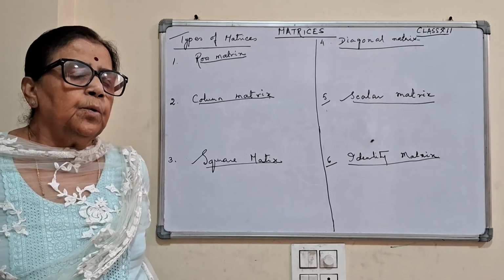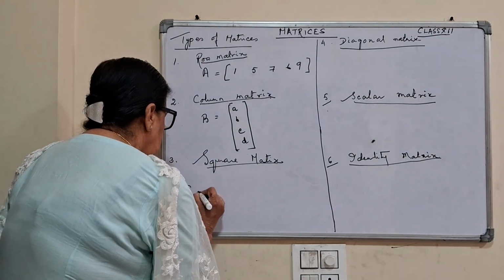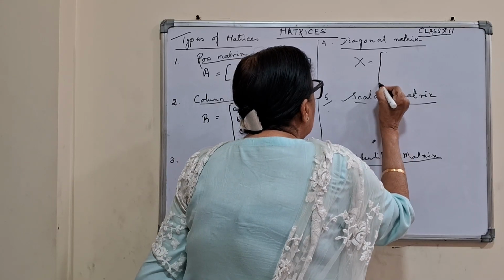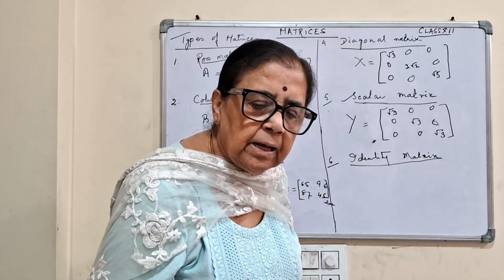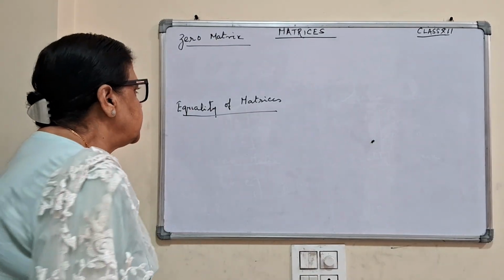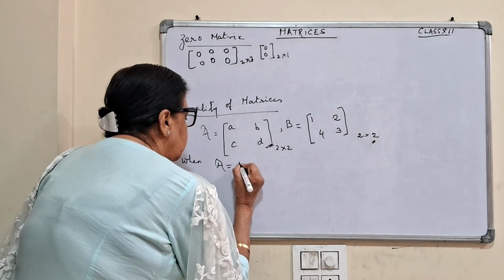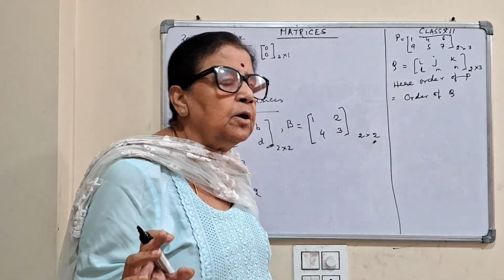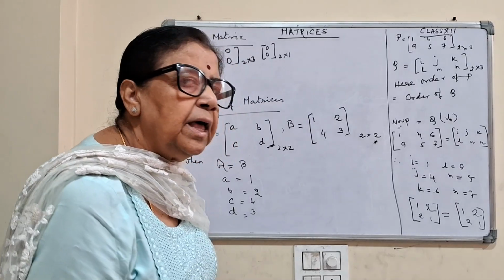Matrices 2/10 CLASS 12 CBSE. MATRICES2/10#CLASS12.